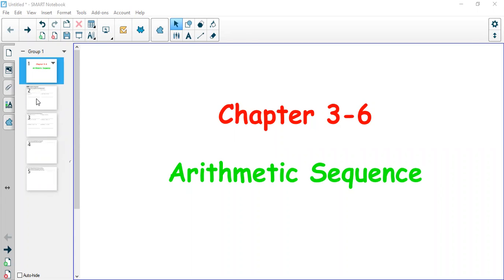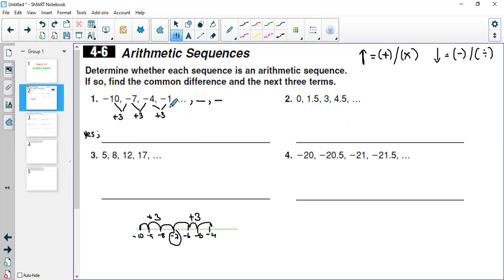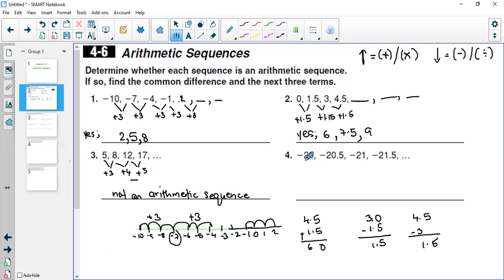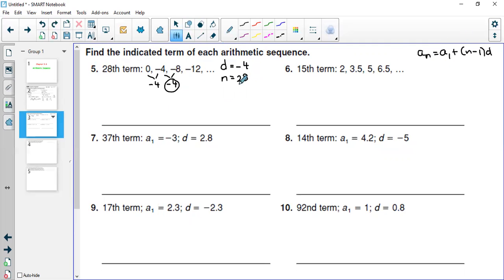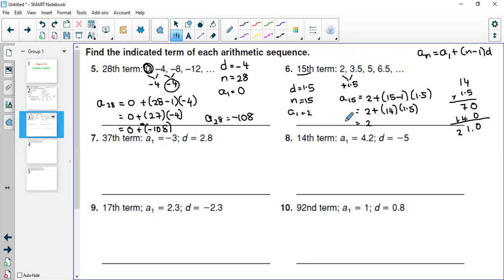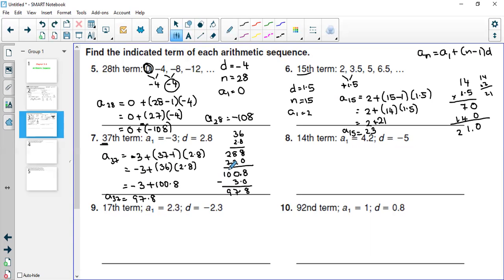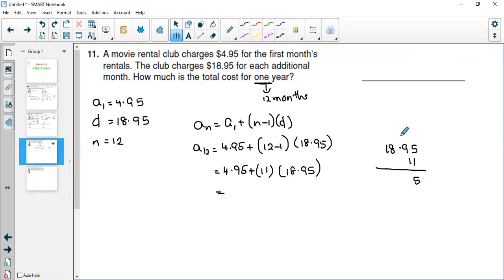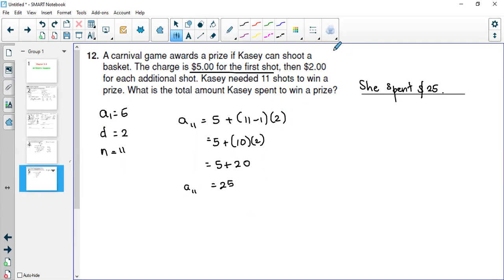Grade 7-Chapter 3-6 : Arithmetic Sequence